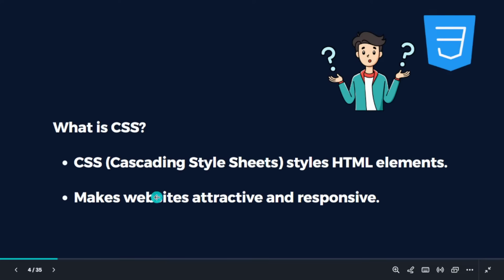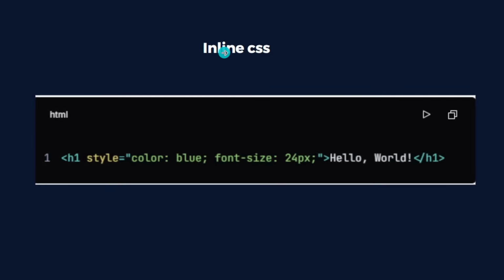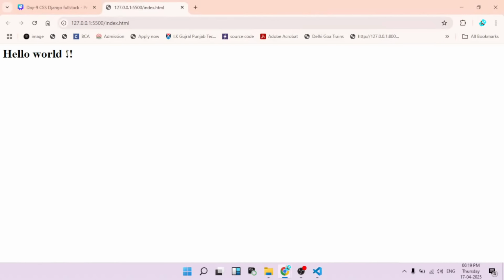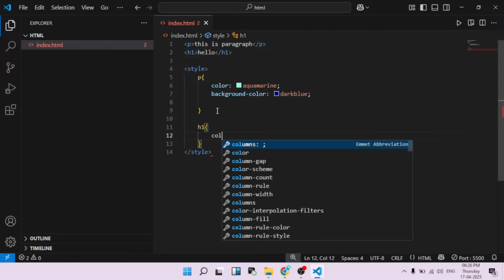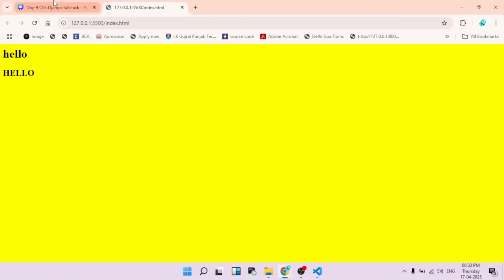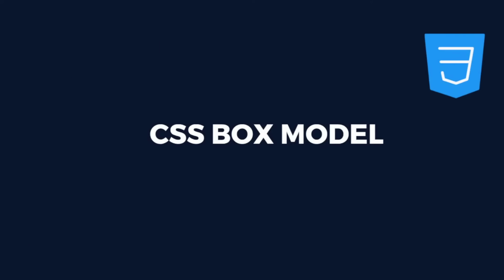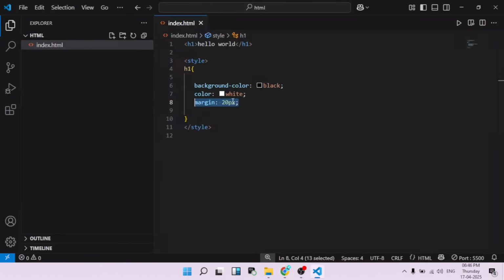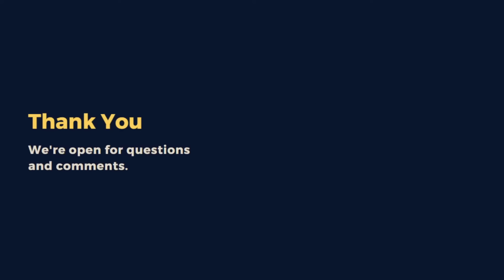Day 09 | CSS Basics💡| Python FullStack with Django Journey !🎯